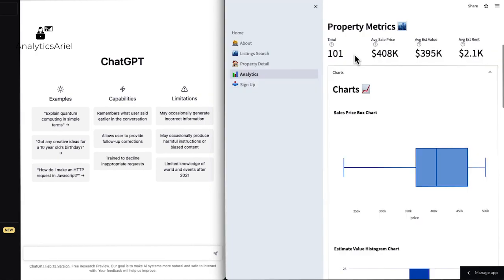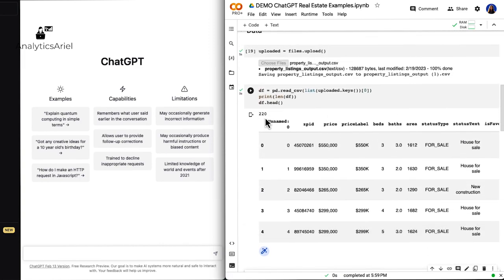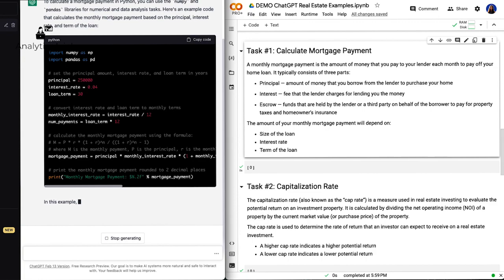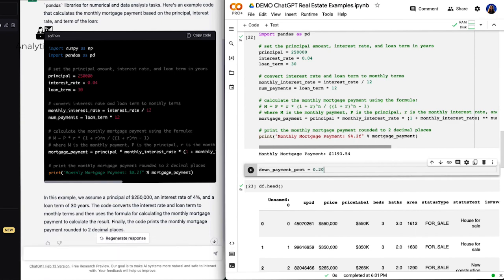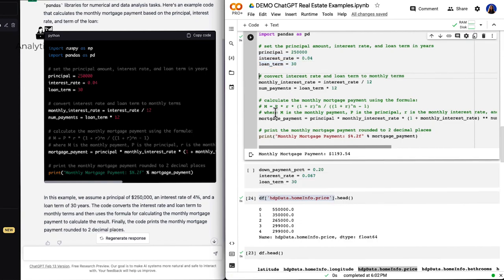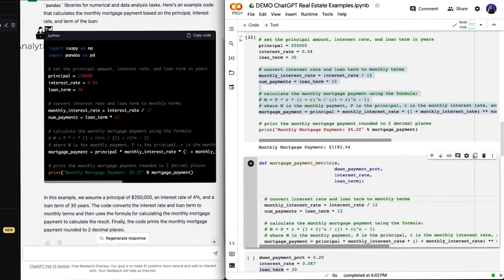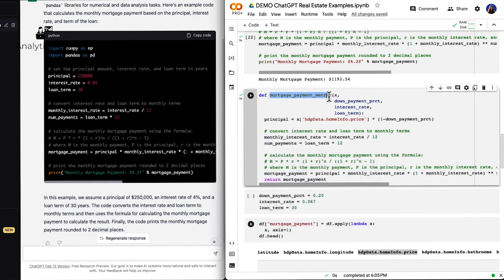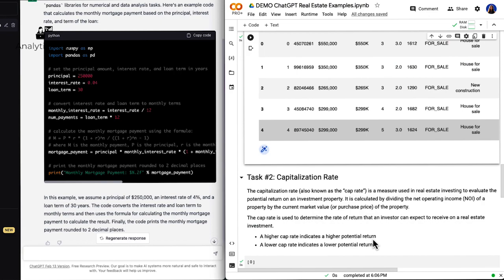ChatGPT Automate Real Estate Code | Calculate Mortgage Payment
In this video, I'm going to show you how you could use ChatGPT to scale your real estate business. Let's start with an example of how you can ask ChatGPT to calculate a mortgage payment.

⏱ Timestamps for your convenience:
0:00 Intro
0:57 Overview
1:39 Use Case
3:11 ChatGPT Python Code